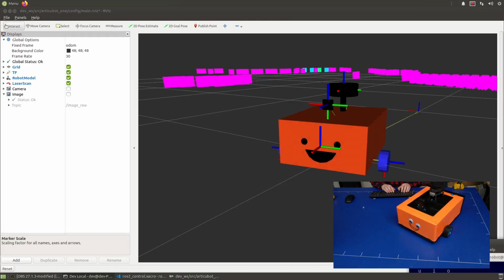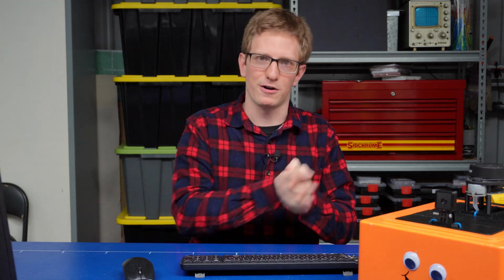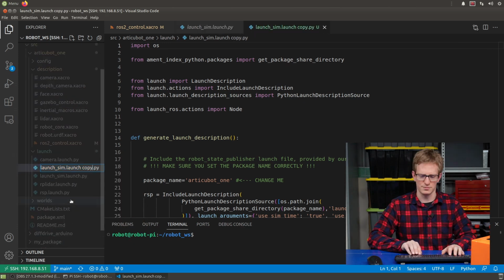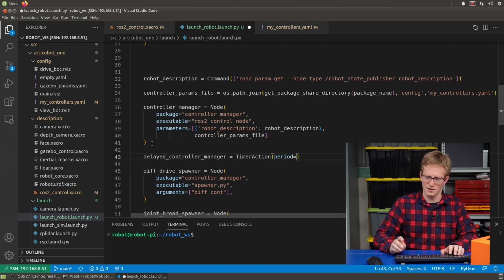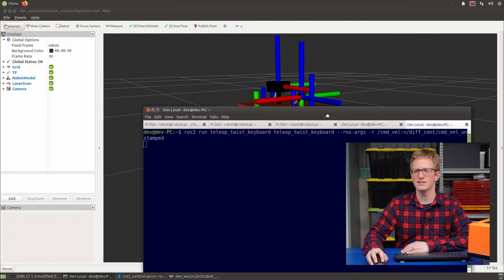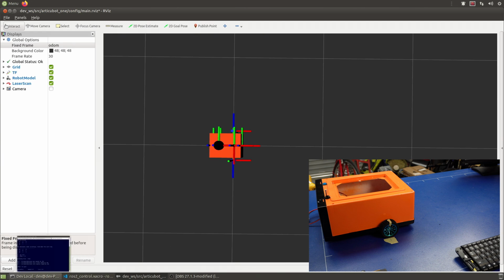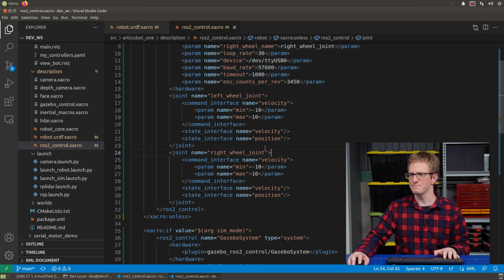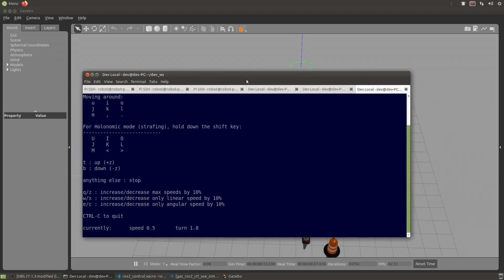Using ros2_control to drive our robot (off the edge of the bench...)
In this video we continue working with ros2_control, and use it to drive a real robot.

👨‍💻️ GitHub code (as of the end of this video)

Dynamixel hardware interface (not mine, foxy link but newer distros available)

00:00 - Intro and recap
02:32 - Getting a hardware interface
05:38 - Configuring our hardware interface
08:36 - Setting up the launch file
16:13 - Testing it
20:15 - Fixing odometry issues
23:31 - Unbreaking Gazebo
30:38 - Outro